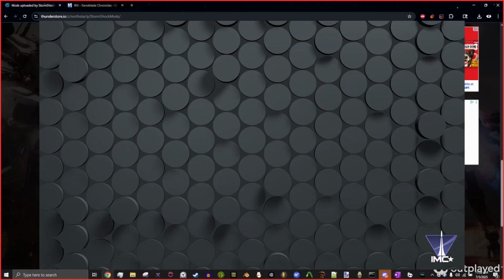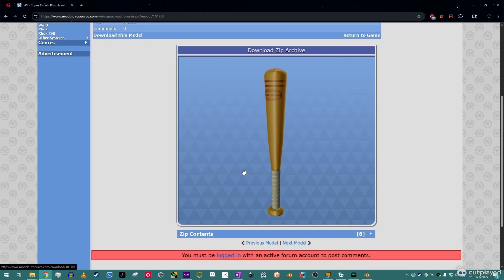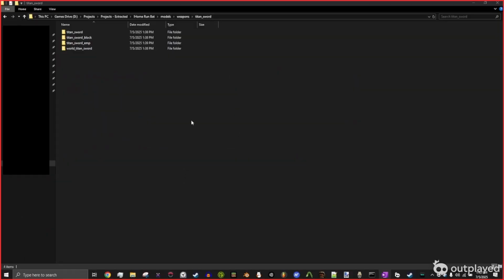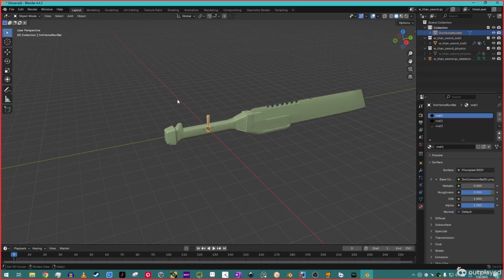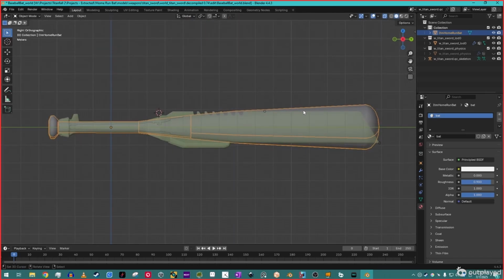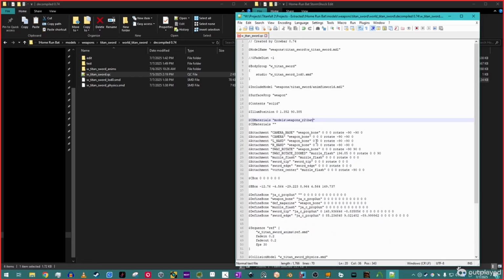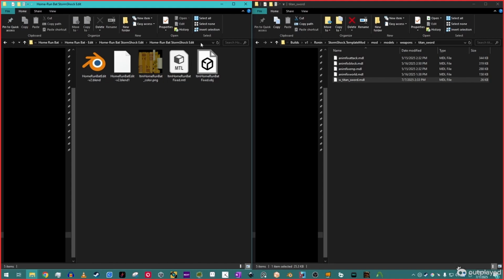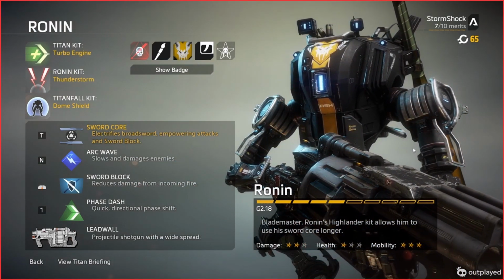Bring Your Own Blade | Modding Titanfall 2 | Part 1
Welcome recruits to the IMC VETP (Virtual Engineer Training Program). I am StormShock, your virtual instructor. Today, we will be learning how to modify Titanfall 2.

This is a reupload to fix some audio issues :D

I have been having a blast creating mods for Ronin in Titanfall 2, and I wanted to share what I've learned so far with the fan base at large, and maybe inspire a new modder to create something even cooler than what I've done! So here we are. This modding tutorial uses a wide variety of tools, and the methods to mod the game I use may be slightly outdated as some new tools have been releasing lately, but it's a surefire way to give your Titan a brand new loadout :D

I am quite the novice when it comes to Source Engine Modding and tools, so if anyone has any tips or tricks to help out me and other modders watching this video, please feel free to leave comments below! We will all truly appreciate it!

And for you new modders out there, please feel free to leave a comment if you need any help, I'll do my best, and point you in the right direction if it isn't something I can answer.

Good luck pilots-I mean engineers!

- Tools -

- Mod Programs -

- Assets -

(Note, this Mod folder is set up for local testing only, the setup for mod folders being published to Thunderstore will be explained in an upcoming video)

- Code - QC File Animfix -

$IncludeModel "weapons/titan_sword/animfixworld.mdl"

- Code - Pack_all.bat -

for %%i in ("%~dp0maps\*") do "%~dp0RePak.exe" "%%i"
pause